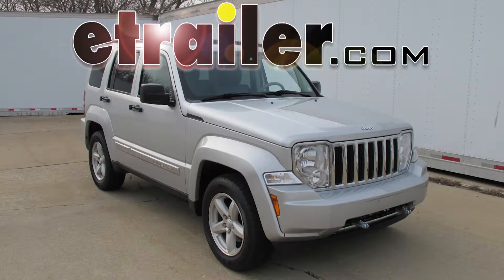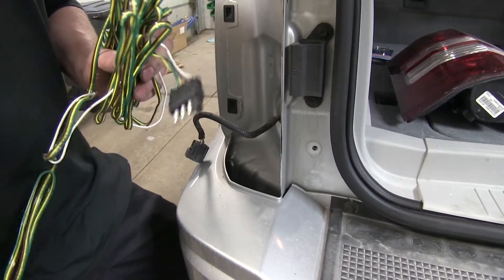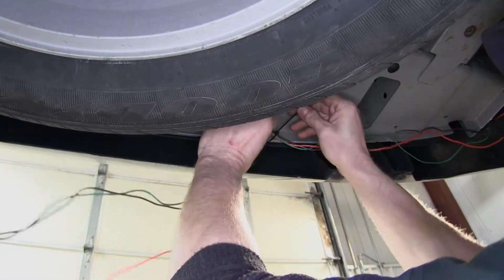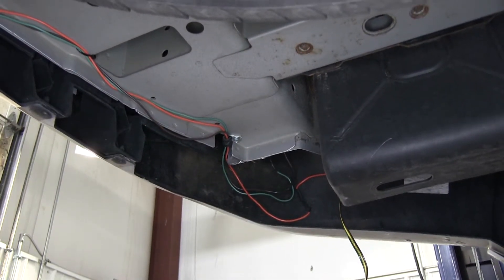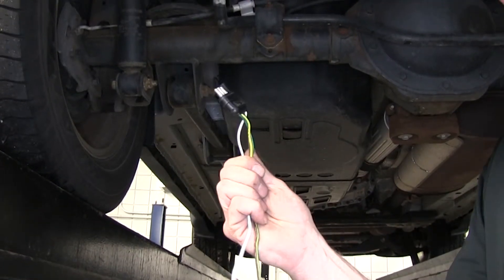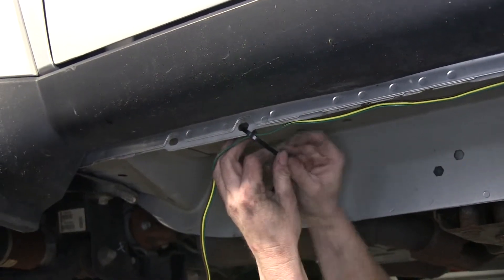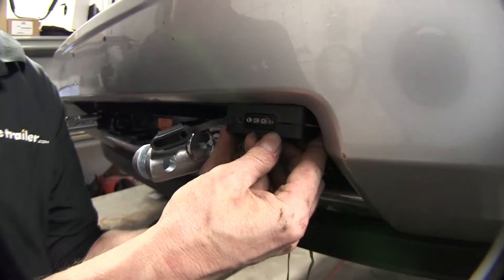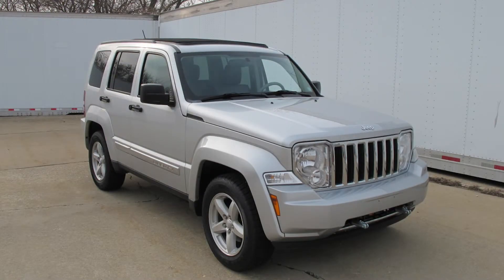etrailer | Install: Hopkins Custom Tail Light Wiring Kit for Towed Vehicles on a 2008 Jeep Liberty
Click for more info and reviews of this Hopkins Flat Tow Wiring Harness:

Today on our 2008 Jeep Liberty, we're going to install part number HM56204 from Hopkins.  This is a Hopkins custom tail light wiring kit for towed vehicles.  First thing we need to do is get our vehicle ready to install the wiring.  To do that we'll open up the back hatch and remove both tail lights.  We'll remove the two bolts that hold the tail light in place.  We'll pull back on the top and bottom and pull it back from the catches here, then we'll remove our tail light from the wire harness.

Push down this tab right here, then pull it apart.  Let's set our tail light aside for now.  We're done with our driver's side for now, let's go over to the passenger side and do the same thing. Next we'll start installing our wire harness.  Basically, we're going to take the end with the four pole flat, we're going to push it behind the bumper cover and down to the ground.  We'll eventually run this to the front of the vehicle.

On the wire harness here, it's split in two halves.  The yellow wires are going to stay on our driver's side and our green wire is going to go over to our passenger side.  While we're here on the driver's side, we'll go ahead and make our connection to the factory wire harness on the vehicle.  Now we'll take our other half of the our T wire, the green wire and we're going to drop it down as well, just like our four pole.  With our T connector below the bumper, we'll route it over to the passenger side and pull it back up. We'll connect into the wire harness.

We're just going to run our wire across for now and back up through the opening behind the bumper and up to your other tail light.  We'll leave it like that just to help hold it up. Now we'll zip tie our wires using some existing holes behind the bumper.  We have a couple zip ties holding the wire up.  Now we'll use some loom clamps to help hold up the rest of the wires.

That will be part number A0250.  We've got wires secured, let's go back up to our tail lights and reinstall them.  Let's pull up our harness, take up our slack, we'll zip tie our diode converter to a wire harness here.  Take a moment to clean up our wires  a little bit more, because this is quite frankly, a mess. One thing to note while installing, we're going through some zip ties at a pretty fast rate, so it's always a good idea to go out and get yourself some more.  Now we'll plug the other half into the back of our tail light.  We'll reinstall our tail light and then reinstall our fasteners.  We'll repeat this on the other side.  Next we'll take our wire harness with the four pole end, we'll route to the front.  We're going to take our four pole wire harness and route up over the fender well to get around our rear suspension. We're using an old piece of air line tubing to help pull through.  This also could be a stiff piece of wire that can hold it's shape. Now when we pull our wire across the fender well, it still wants to hide, and when we pull our wire across it still wants to peak out right here, so all we're going to do is just pull our fender well back just a little bit and we're going to just drill a hole through it just enough for a zip tie to help hold it up and out of the way. We took our wire, we zip tied where we could underneath here using existing holes along the bottom edge of the body work.  Like the back fender well, we added a couple more zip ties here and here to hide it behind the fender well, and then went straight under the frame up towards the front. When we did that, we used some more loom clamps to help hold it in place.  We'll take our four pole, and we'll push through the hole here and pull it out by our hitch. We want our white wire at the ring terminal to go over to our frame for a good ground.  We'll use another self tamping screw for that.  Now we'll mount our four pole.  We'll actually mount it to the bottom here using a bracket.  We'll take the cover that comes with the kit and we'll run it over it.  We want to make sure the bands even on there, and then the bracket holds it, has an opening for it, we're going to shut the top over it, and we'll use two long screws to help hold it in place.  We'll put our cap into place and we'll leave it alone for now.  Let's bundle up our excess wires behind our bumper cover and we'll be good to go.  With everything complete, let's apply power to it.  First we'll check out the tail light. Now we'll turn on our right turn signal on, and n